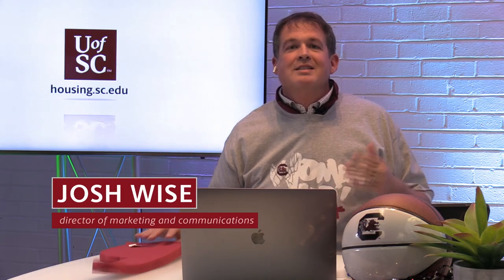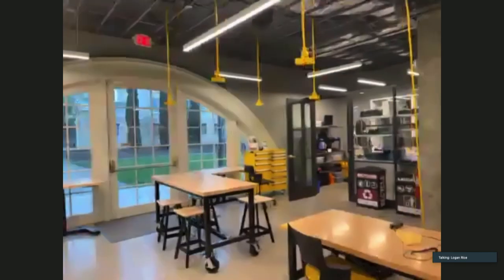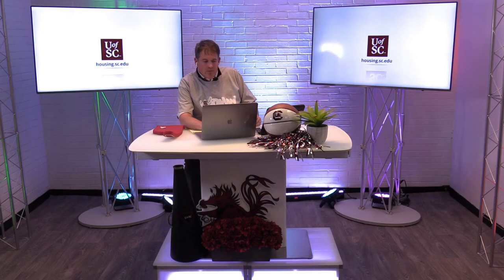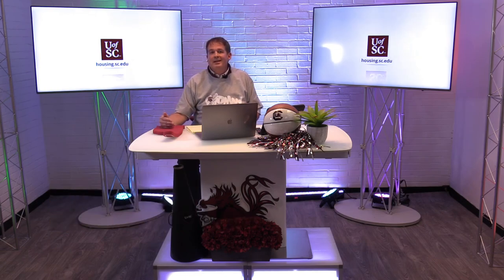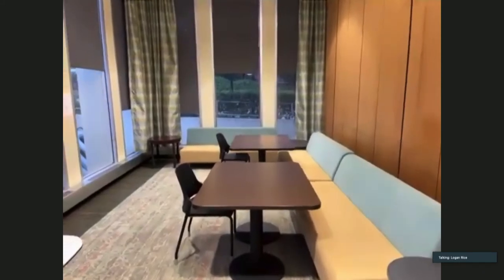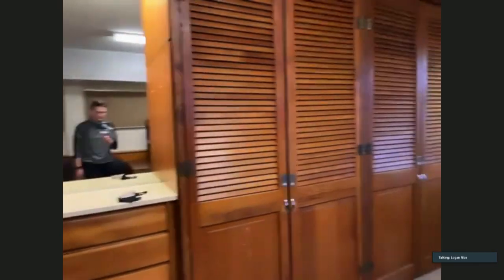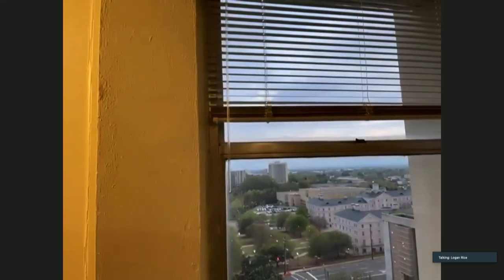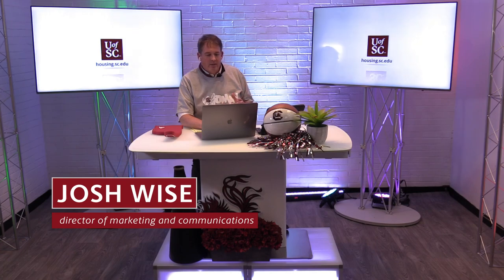University Housing Spring Preview and Building Tour 2021